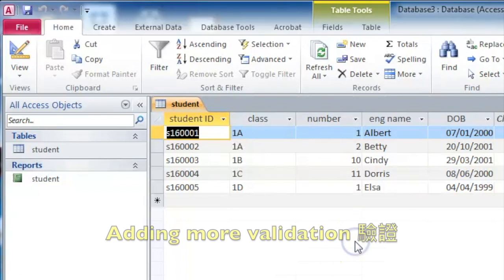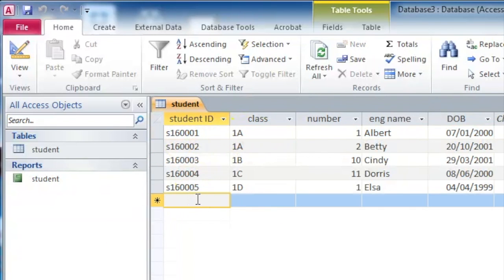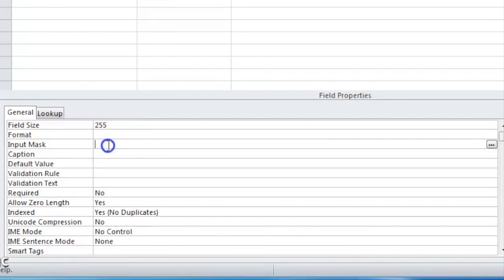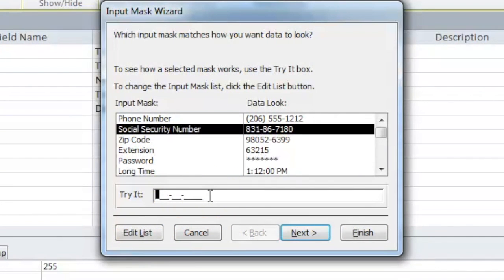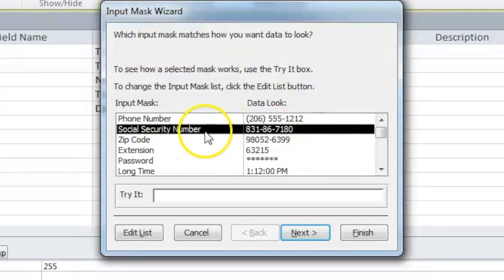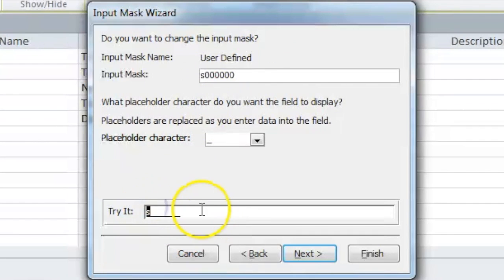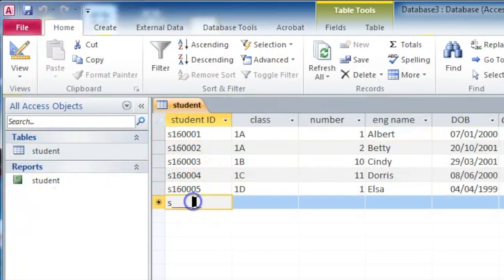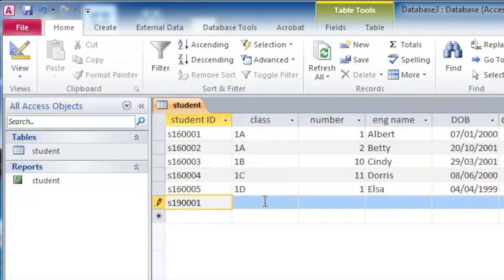Access 06 Setting Input Mask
This video is about Access 06